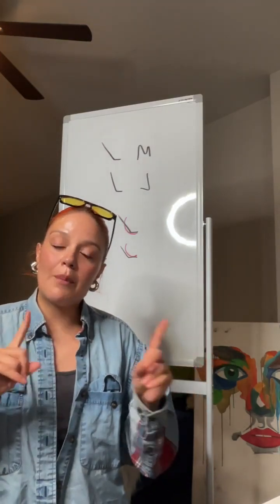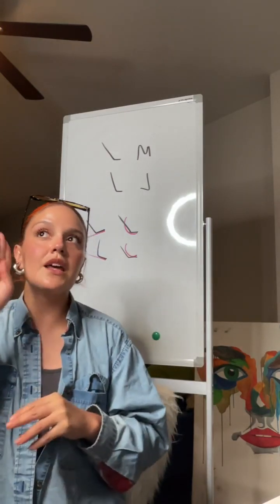Live every Thursday at 8:30 pm central time 💬 join the chat and share your questions + experiences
🎙️ Tune in to my free podcast on Spotify for pro tips!
🌎 Join the self-paced global Lash Artistry Blueprint with certification!
🎓 Explore the Lash Artistry Membership for just $39/month!
📲 Master the art of creating and selling digital products from home!